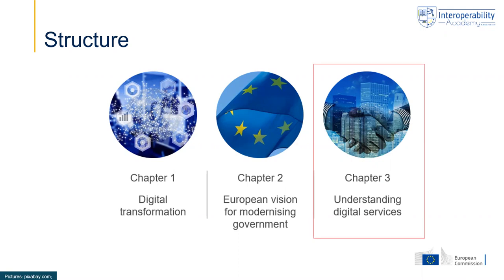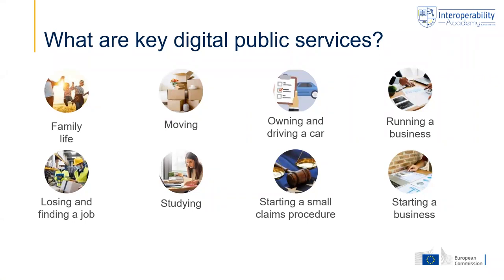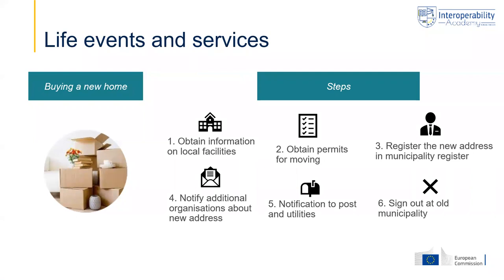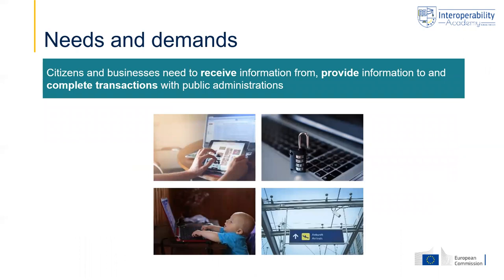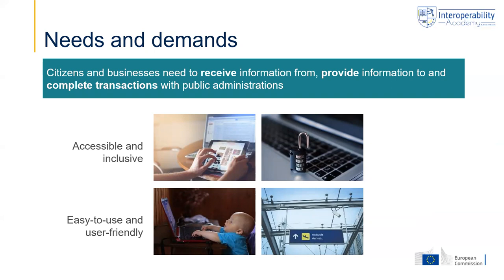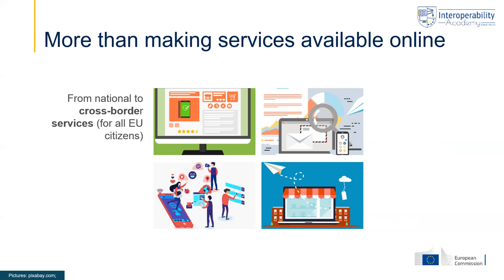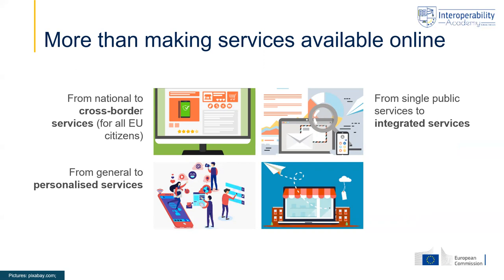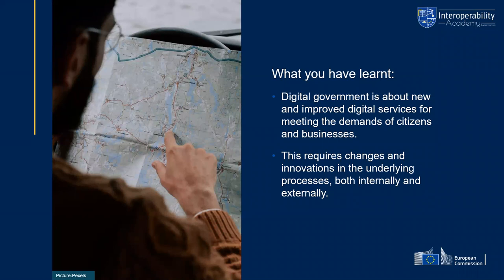Module 1 Chapter 3: Understanding digital services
Changes and innovations in the provision of publicservices

0:00 Intro
0:29 Key digital public services
1:40 Life events and services
3:22 Beyond key services
4:20 Needs and demands
6:23 More than
8:39 Beyond those services